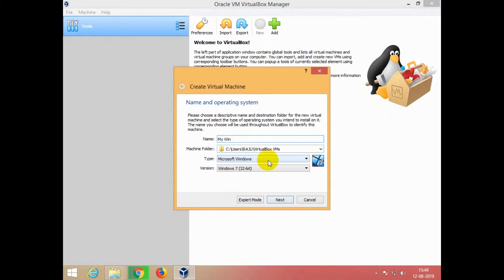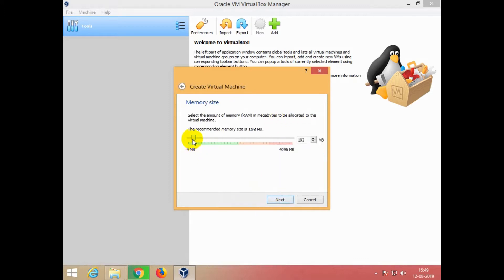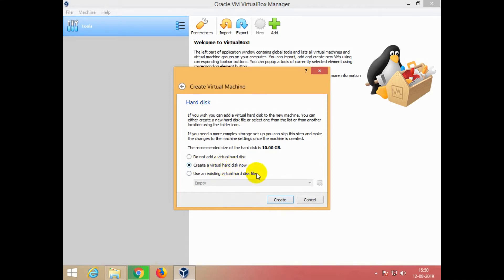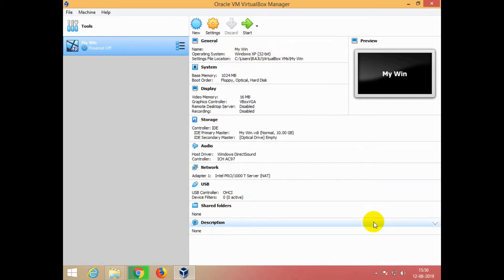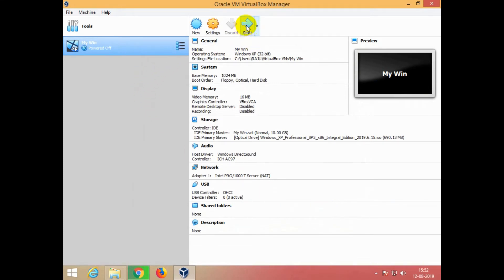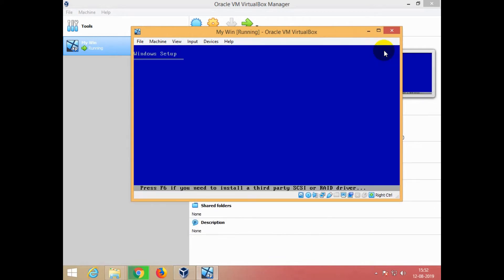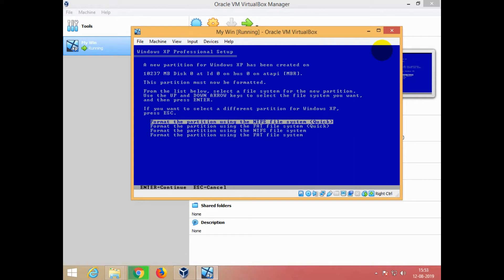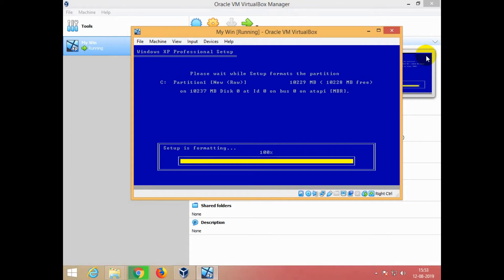How to Install Windows XP in Virtual Box (Step by Step) I Bengali Tutorial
ভার্চুয়াল বক্সে উইন্ডোজ এক্সপি কীভাবে ইনস্টল করবেন I

Virtual Box, is a free and open source solution to be able to run other operating systems virtually on your PC. In this video, I will show you how to set-up windows xp in VirtualBox step by step.

What is Virtual Box?How to install & use Virtual Box l Bengali Tutorial